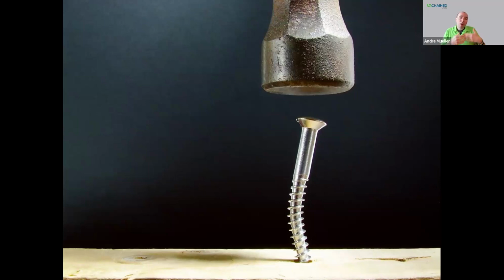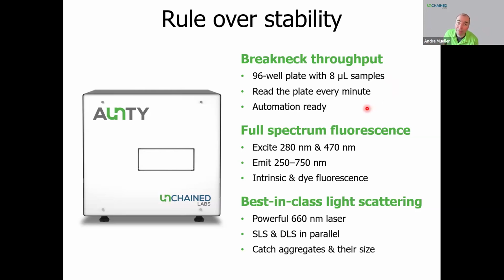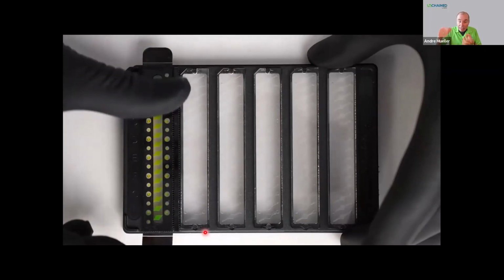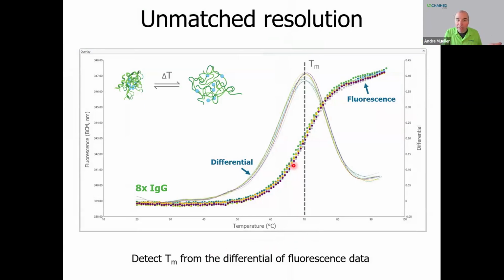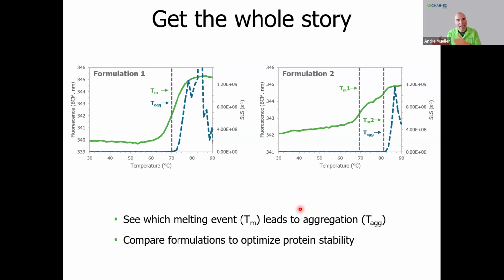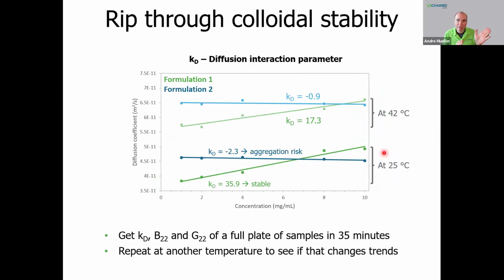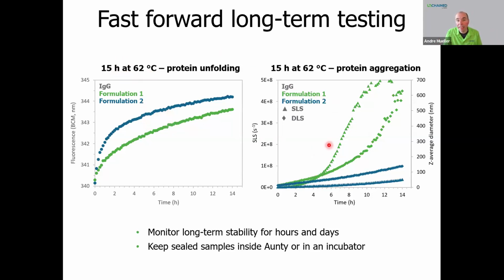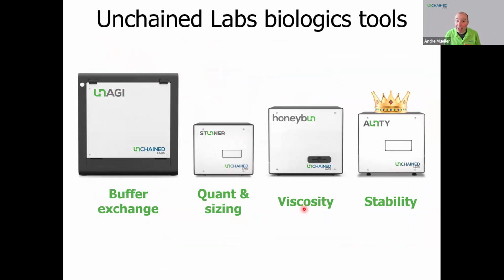Virtual Seminar: Meet Aunty, the Queen of high-throughput protein stability characterization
Testing stability of your proteins and formulations can feel like being buried alive when screening boat loads of candidates and conditions. Most classic tools are either inflexible, one-hit wonders that don’t give the full stability picture or seriously low-throughput, creating major bottlenecks that eat up valuable time you need for everything else you’ve got to get done, like yesterday.

Aunty is the fastest and highest throughput protein stability characterization tool on the planet. Load up to 96 of your samples into its plate and Aunty will power through piles of thermal melting and aggregation experiments at unmatched speeds - reading fluorescence, SLS and DLS of the whole plate every minute of a thermal ramp. Screen gobs of candidates and conditions with as many replicates as you want. Aunty busts out plates of results with unprecedented speed and data resolution.

Join this webinar to see how to set up and run an Aunty experiment. Get a walk-through of Aunty’s data analysis of Tm &amp; Tagg and colloidal stability experiments and get a peek at the highest resolution stability data you’ve ever seen.